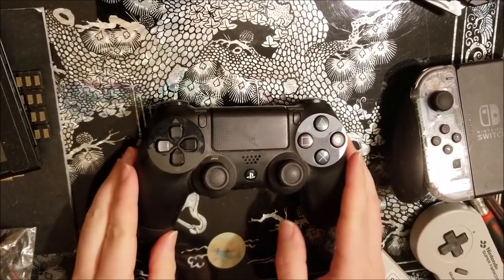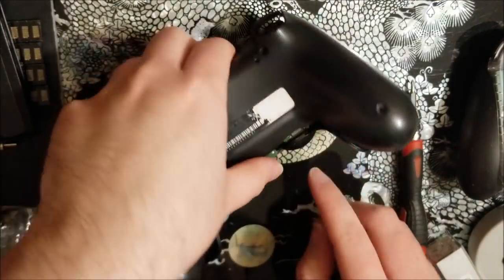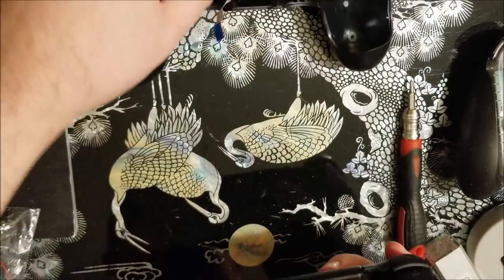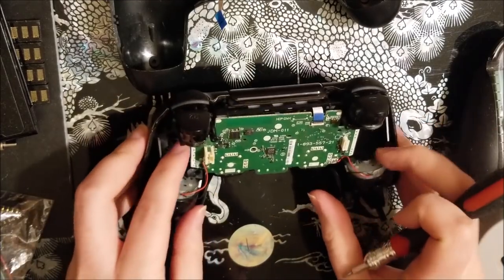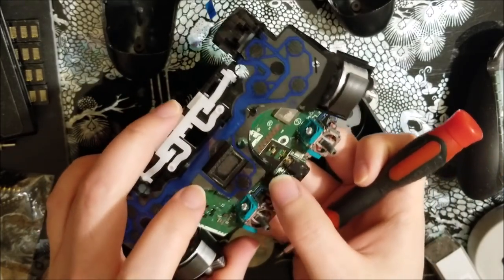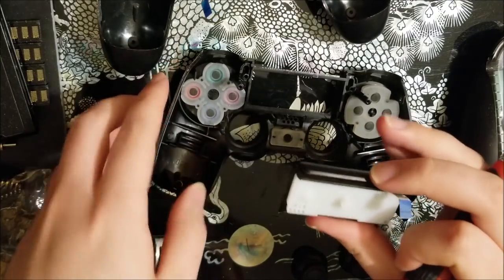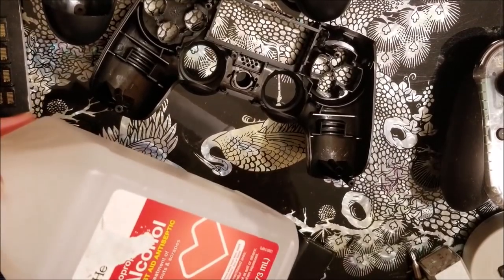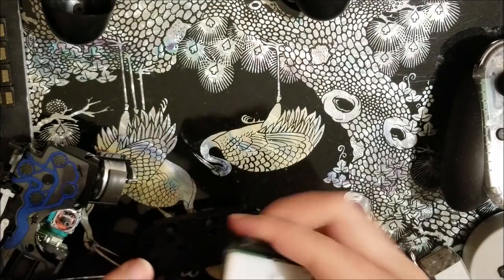Let's Clean: Sony PS4 Controller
I finally got my hands on a 2nd hand ps4 so what's the first thing I do with it? Power it on? Start playing games? ... Nope, I open the controller and give it a deep scrub! In this video we explore the innards of the ps4 controller as well as some tips for disassembly and maintenance. I'll probably go about modding it in the near future so look forward to that as well.

Code: sjmics
Max Use: 1 (one for per user)
Amount Limit: 300